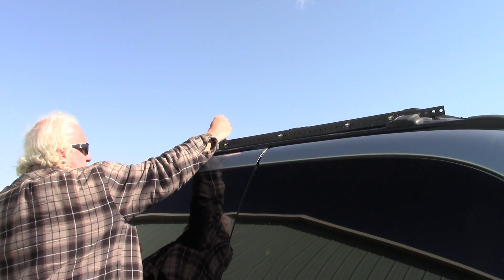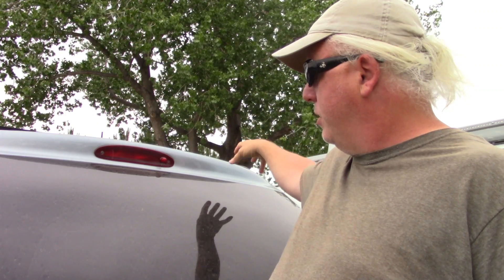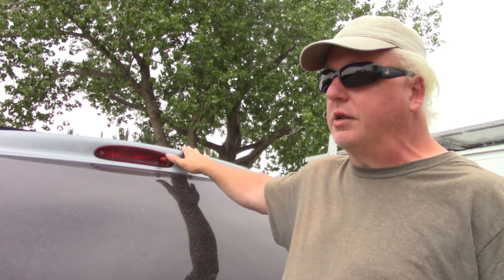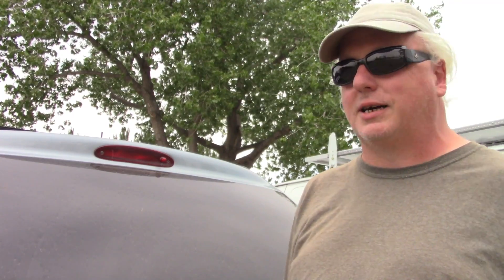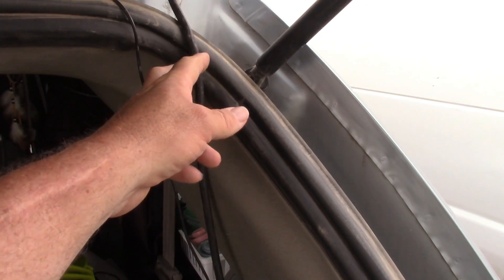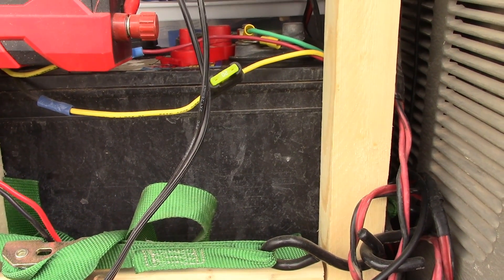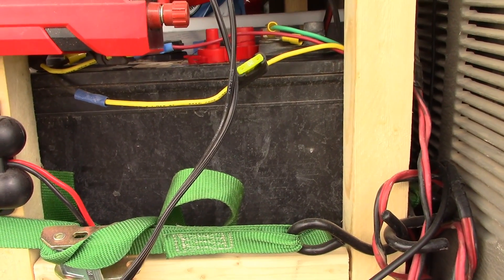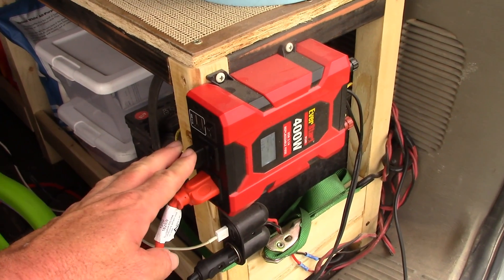Solar Installation Update - Renogy Foldable Suitcase Panel on Minivan Roof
After installing my Renogy portable suitcase solar panel on the roof of the minivan, I received several requests for an update on how it was working. This video provides an update on my solar installation.

*PRODUCT LINKS*
- Renogy 100 Watt Foldable Solar Suitcase

- Ukulele
- Acoustic Breeze

*SOCIAL MEDIA*
Robert Witham